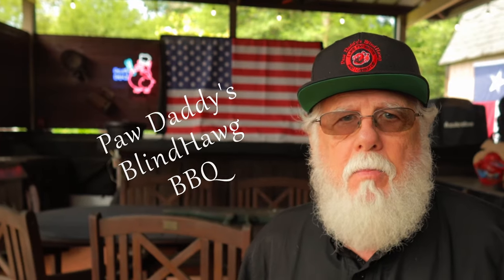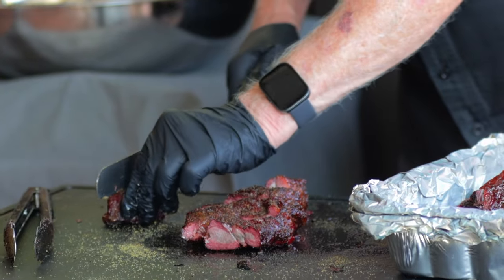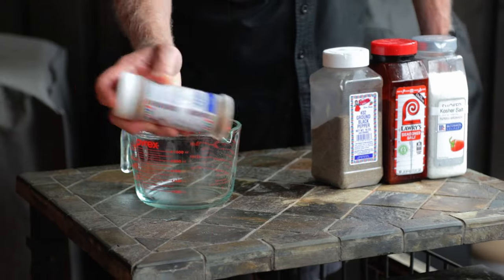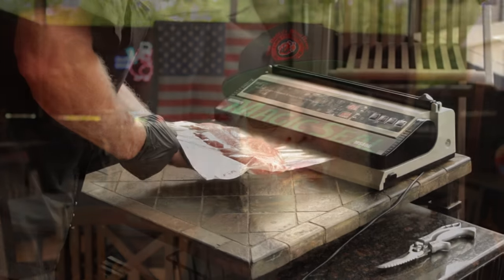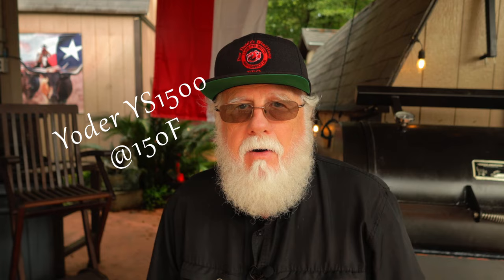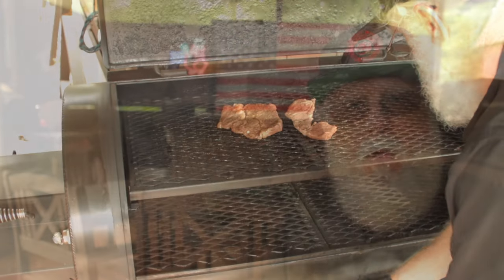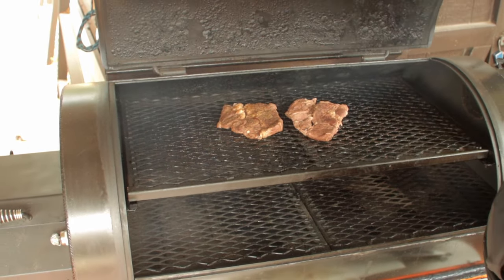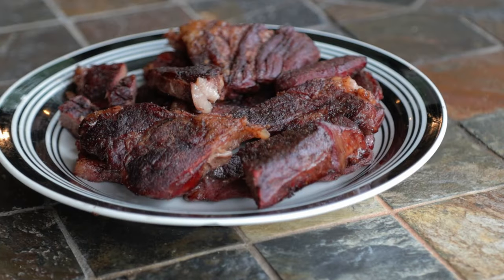Sous Vide Chuck Steaks Finished On The Yoder YS1500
Making tender chuck steaks that are cooked Sous Vide and then smoked up right on the pellet smoker.

This does not impact the cost to the customer. Thank you for your support.

MAGIC SEAL 16'' Commercial Vacuum Sealer Machine, Meat Sealer Vacuum Packing Machine with Double Pump and Auto Cooling System, Sealing and Vacuum...

Magic Seal MS175 Vacuum Sealer Machine for Food Preservation, Nozzle Type, Compatible with Mylar Bags, Adjustable Vacuum and Sealing Time, Automatic and Manual Mode

Jaccard 45-Blade Meat Tenderizer, Simply Better Meat Tenderizer, Stainless Steel Columns/ Removable Cartridge, NSF Approved, Black

Equipment in Paw Daddy's Outdoor Kitchen:
YoderYS1500
Coockshack Amerique
Char-Griller Akorn

00:00 Introduction
00:30 Burnt Ends
01:08 2-1-1 Rub
02:24 Jaccard
02:58 Magic Seal
03:14 Sous Vide
03:43 Calibrate Smoker
05:28 Smoking
06:26 Evaluation
07:35 Outro